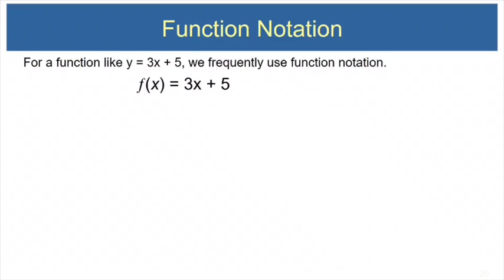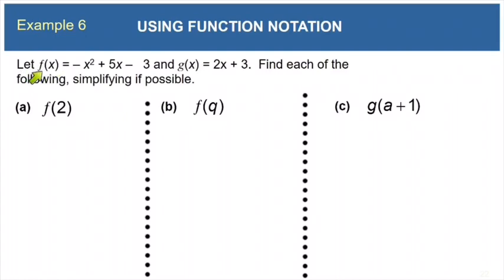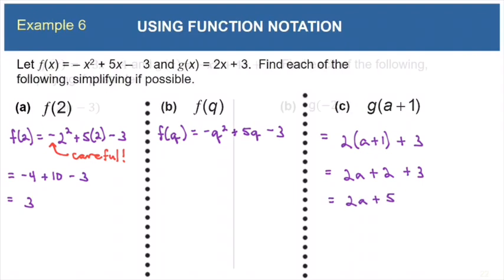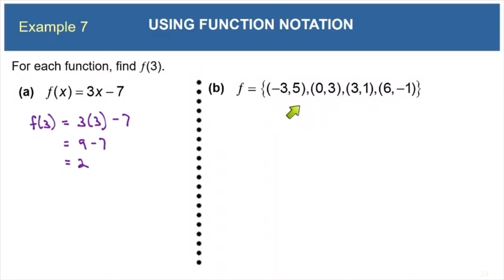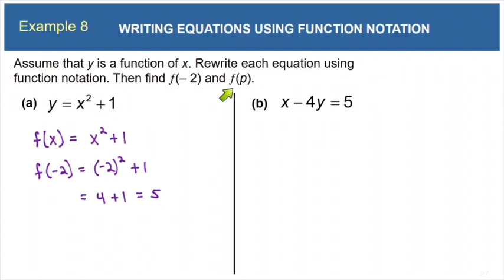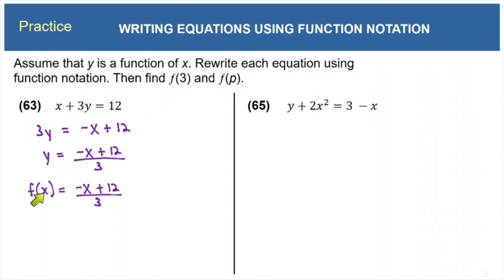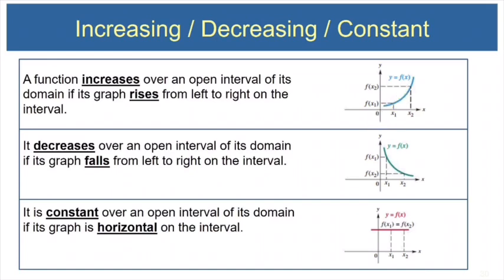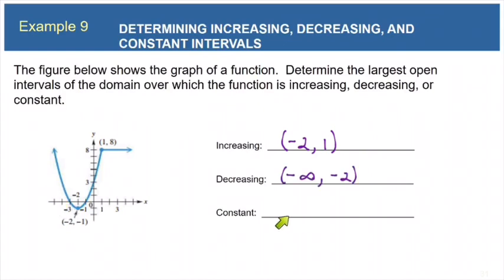College Algebra 2.3, Part 2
0:00  Function notation
2:44  Example 6
5:44  Practice problem
7:45  Example 7
9:51  Writing an equation in function notation
10:11  Example 8
13:18  Practice problems
15:54  Increasing / decreasing / constant
17:39  Example 9